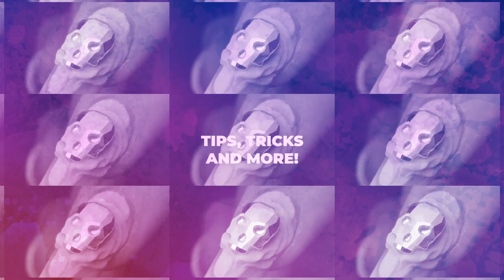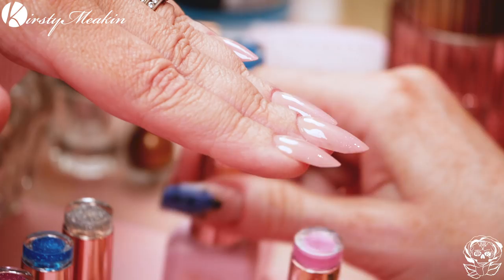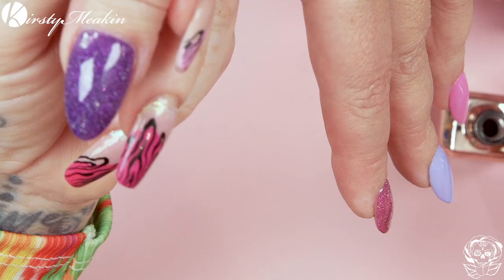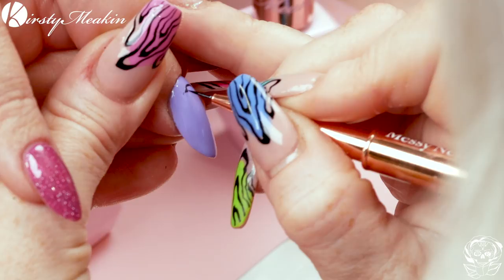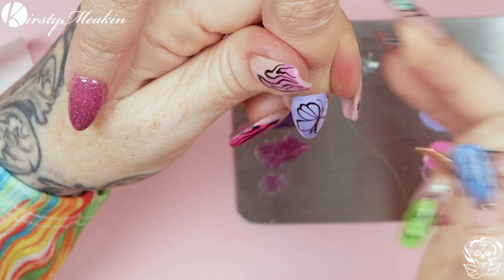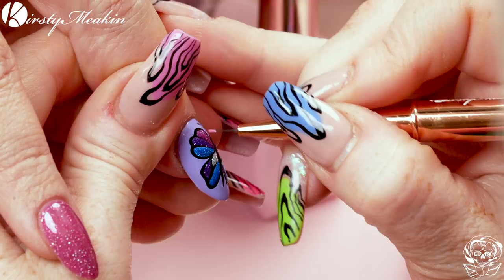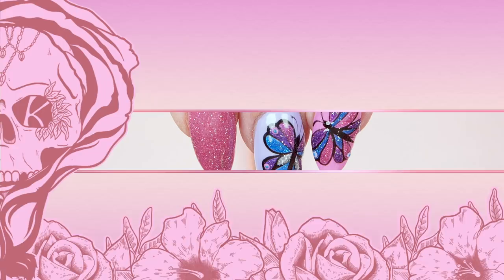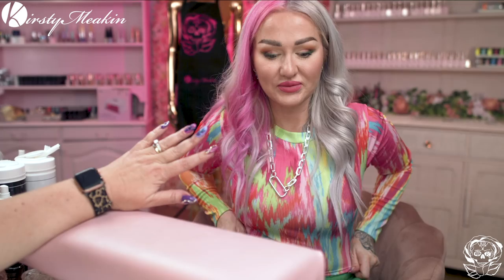✨🦋Crushed Diamond Summery Butterfly Nails🦋✨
Hi everybody

Today we’re doing gorgeous butterfly nails with the crushed diamond flash gel collection.

I’ve already filled these nails so I’m going to start with base coat. On the male two nails I’m going to use Damian and Summer as a background colour. I’m then going to use the flash gel colours on the other three nails.I’ll do two coats of each colour.

I’m then going to top coat the two nails I’m not adding a design to and use Void to creat the outline of my butterfly. I’ll fill in the little sections with different flash gels like a little paint by numbers. I’ll then top coat again and obviously Andrea needs Bling!

T’rah duck
XOXO

💅💋💅 MY PRODUCTS 💅💋💅